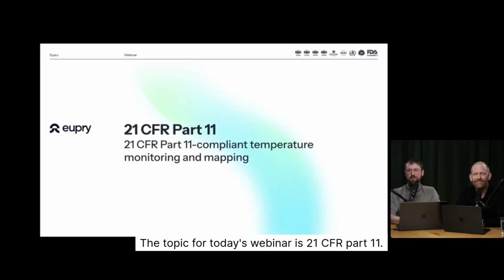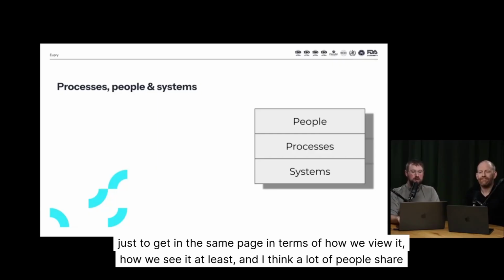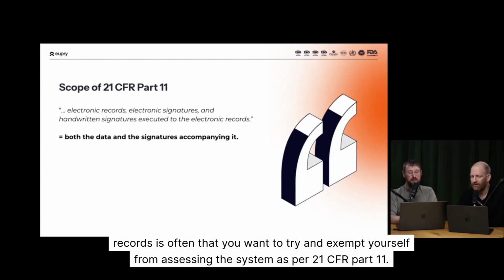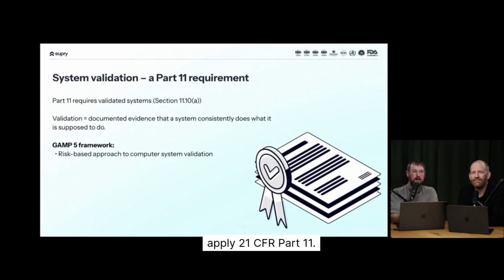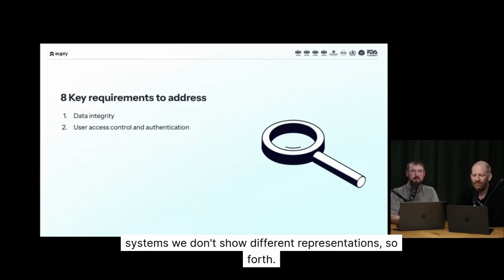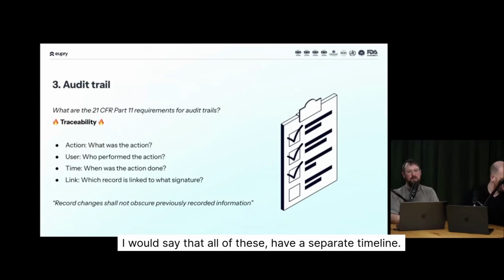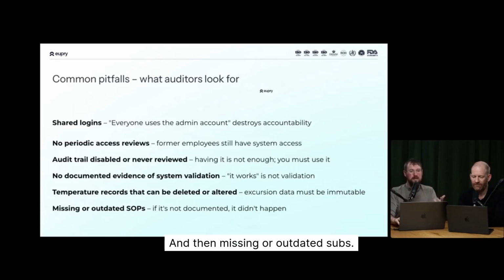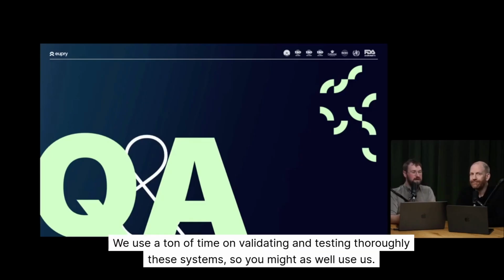21 CFR Part 11 compliant monitoring and mapping in GxP: How to pass FDA inspections?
21 CFR Part 11 compliance for temperature monitoring — what it actually requires and how to avoid the mistakes auditors catch first. Jakob Konradsen, Head of Quality and co-founder at Eupry, shares practical guidance from hundreds of pharma implementations.

You will learn how to:
- Determine which of your temperature records fall under Part 11 (and which do not)
- Apply the people, process, and system framework to your monitoring setup
- Assess your system for Part 11 compliance without overengineering it
- Avoid the 6 most common audit findings, from shared logins to disabled audit trails
- Handle software updates and change control for SaaS monitoring systems

ABOUT EUPRY
Eupry provides integrated temperature compliance solutions for pharmaceutical, biotech, and healthcare logistics organizations. One platform for monitoring, mapping, calibration, and validation – replacing the complexity of managing 40+ vendors.